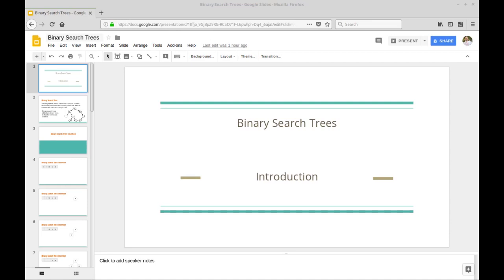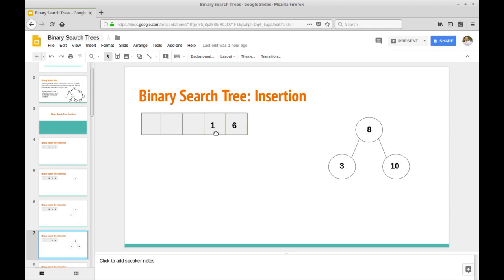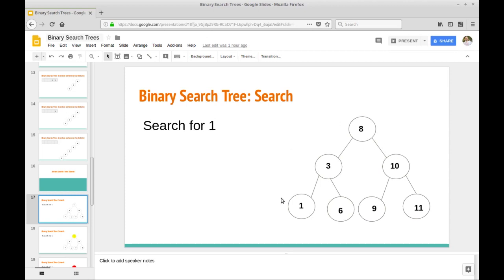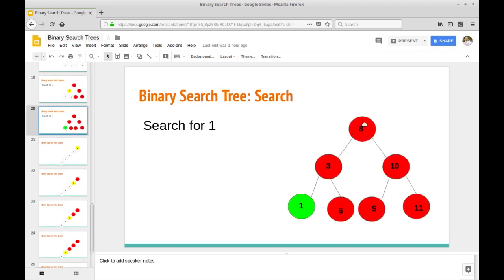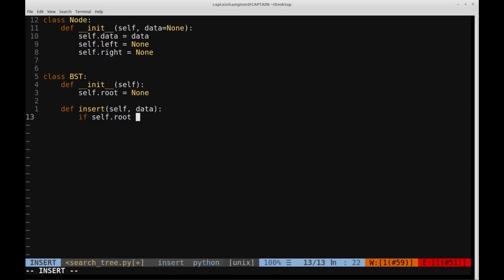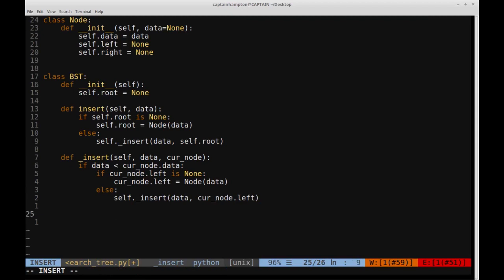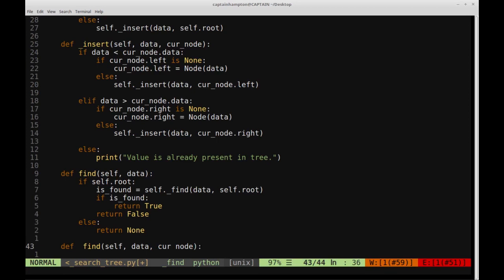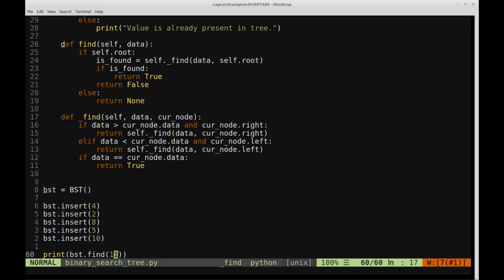Binary Search Trees in Python: Introduction - Insertion and Search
In this video, we will go over the binary search tree data structure. We will first cover the general idea of what a binary search tree is and how one may go about inserting data into this structure as well as how one searches for data. Once we cover the general idea, we will move over into the terminal and implement the binary search tree data structure in Python. We will construct two class methods that will implement the search and insertion algorithms.

If you are unfamiliar with tree-like data structures, I would encourage you to watch first the series on binary trees. A binary search tree is a type of binary tree. It is important to understand the various terminology used in the context of a tree data structure (root, node, leaves, parent, child, etc.). If any of those terms are unfamiliar to you, or you would like to brush up on them, the binary tree playlist may be found here: